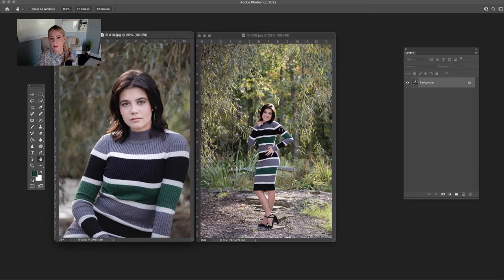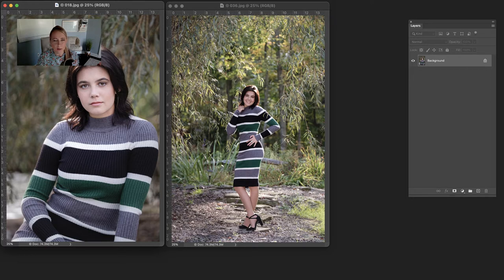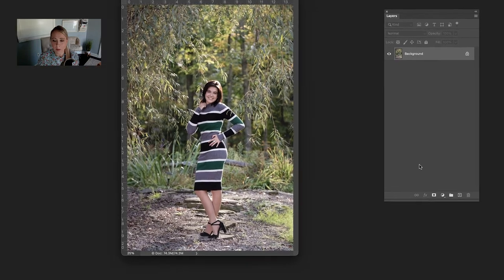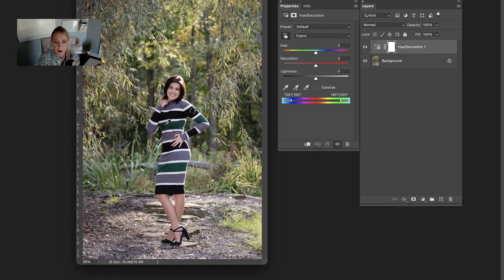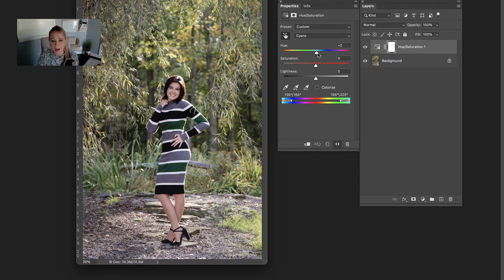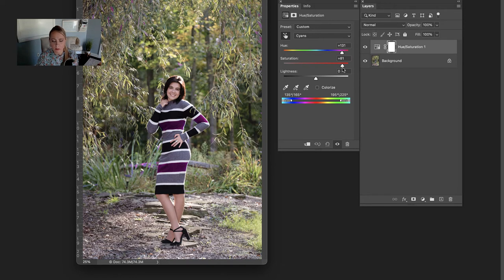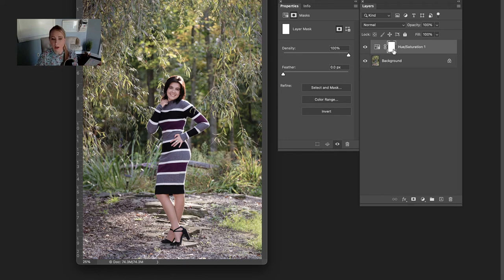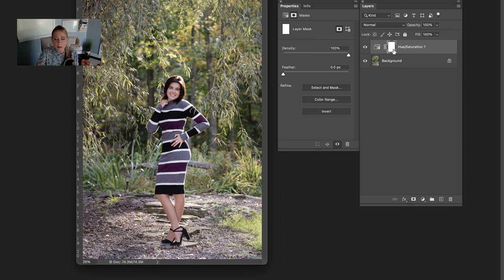How to Quickly and Easily Change the Color of Clothing in Photoshop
In a previous video, we tackled this change in Lightroom. I wanted to experiment with Photoshop to see which one is more efficient. I think you will be surprised at how quickly we can do this without making selections.

flourish.academy/photoshop